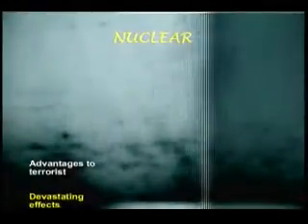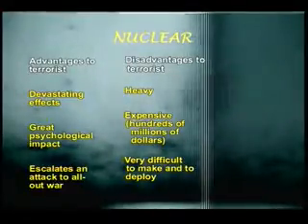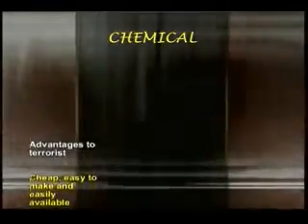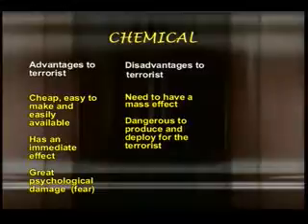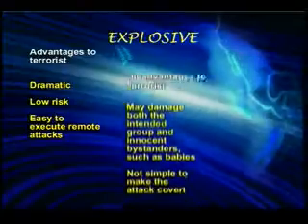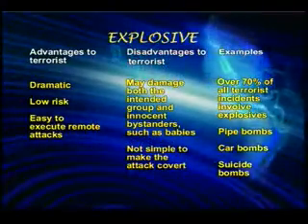Ch 8 Introduction to Weapons of Mass Destruction